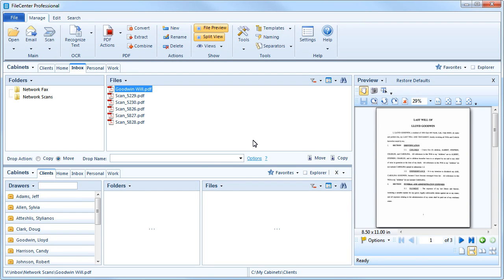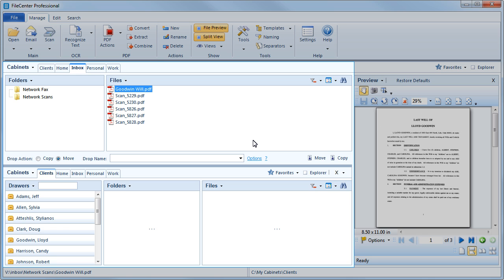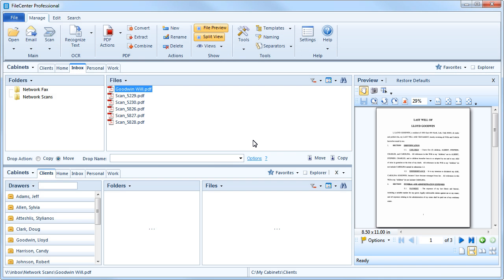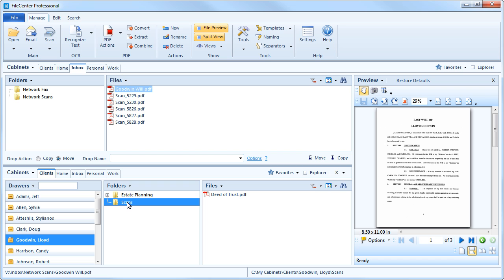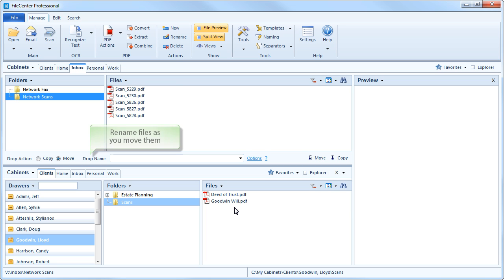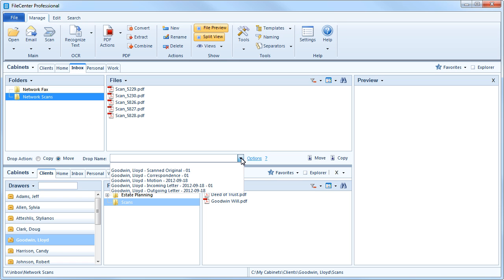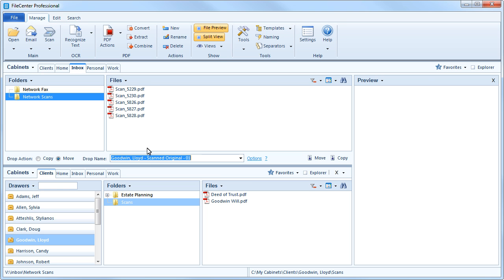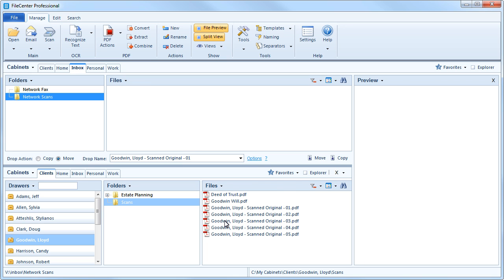Quick Filing with a FileCenter Inbox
Using a FileCenter Inbox to quickly file incoming documents.